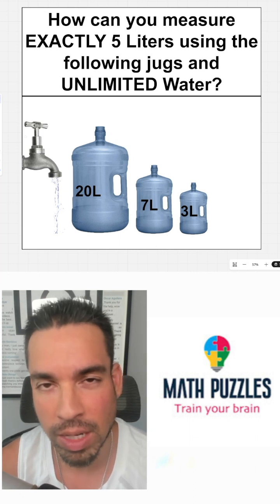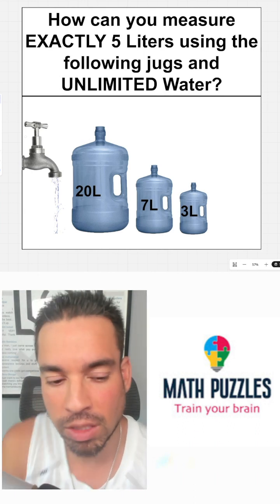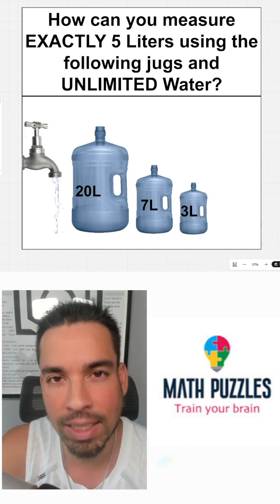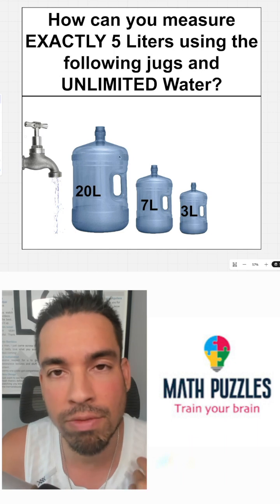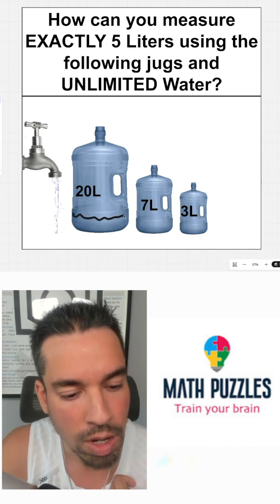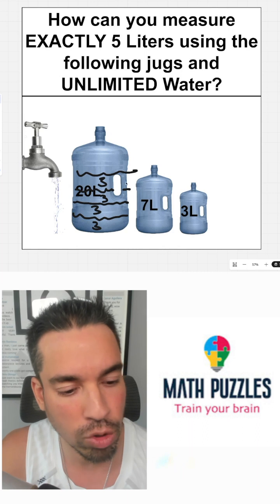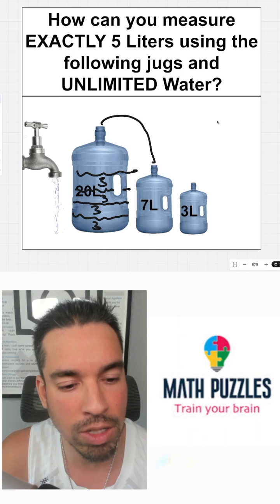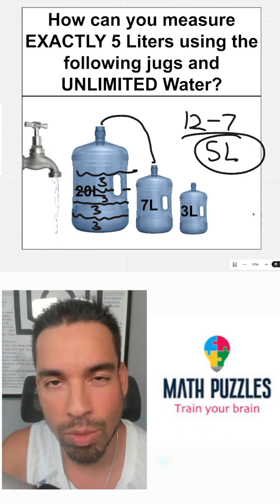How Can You Measure EXACTLY 5 Liters Using the Following Jugs and UNLIMITED Water?